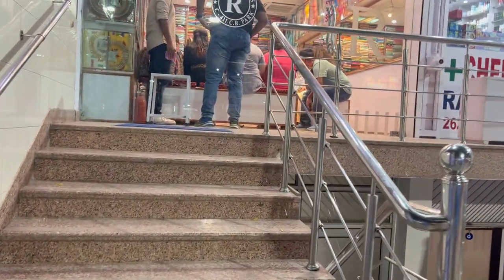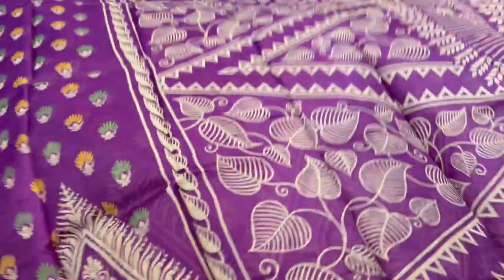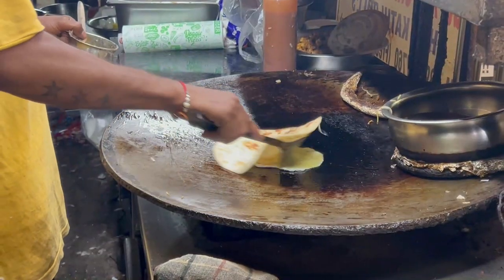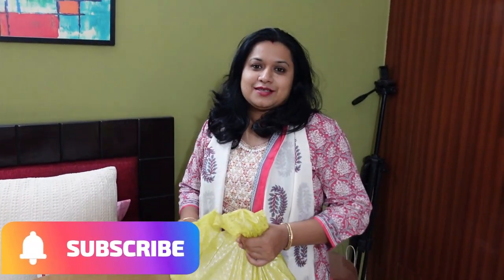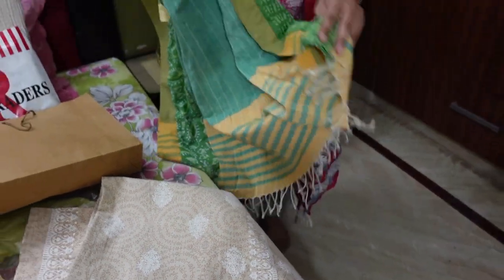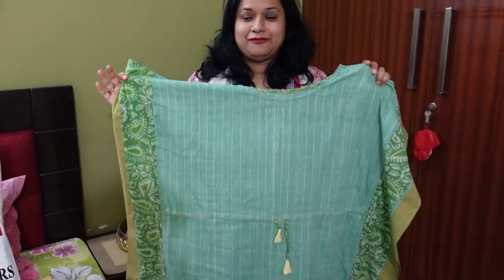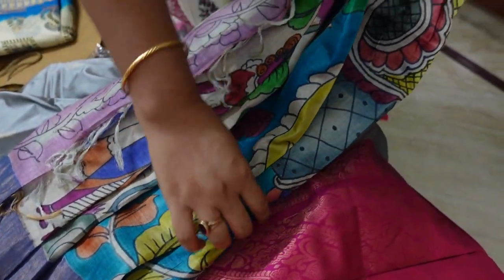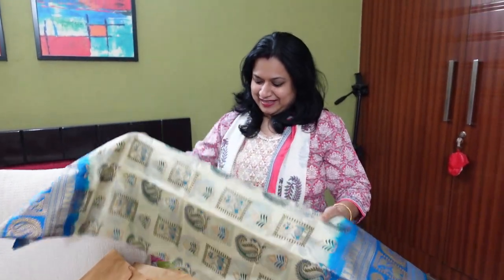My Durga Puja Saree Shopping Haul 💕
I am a Lifestyle Vlogger and interested in making videos on my Lifestyle. I am a person who loves traveling to different places, trying new and different cuisines,  love cooking and decorating my sweet home.

This channel is all about my passion, cooking, home decor, DIY, travelling and lifestyle.

Love Amaaira